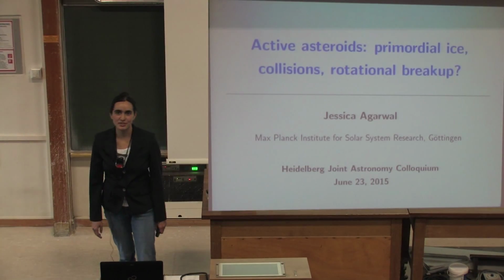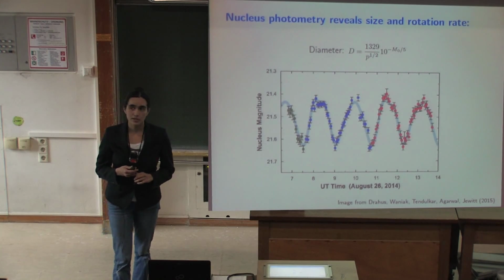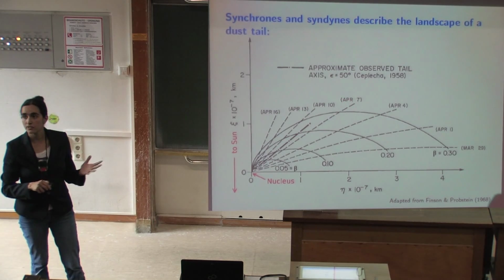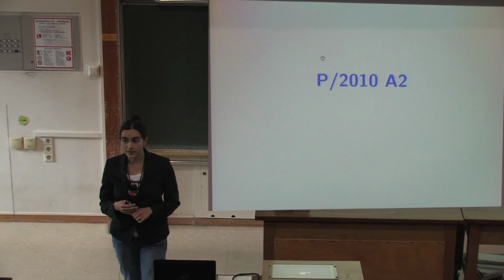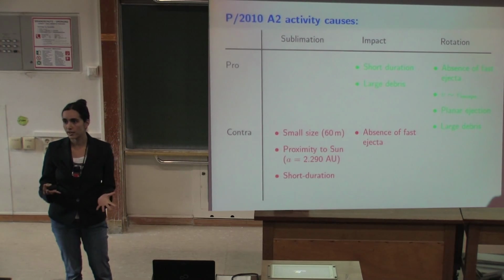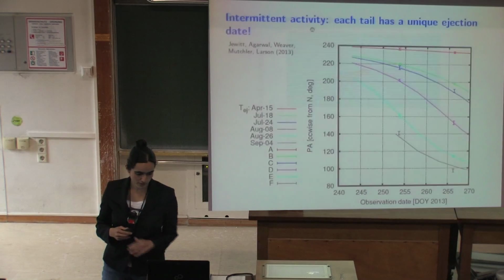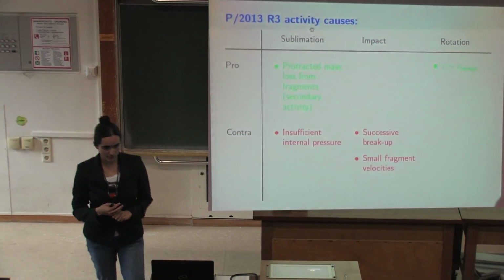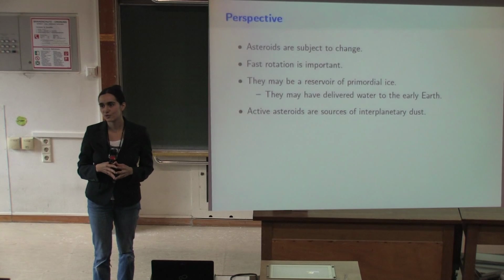Jessica Agarwal- Active asteroids: Primordial ice, collisons, rotational breakup?